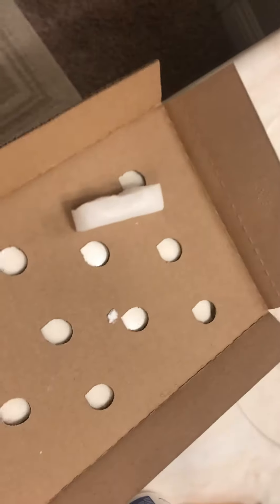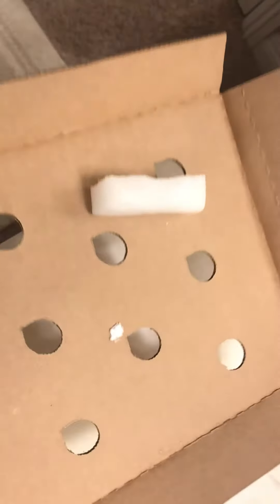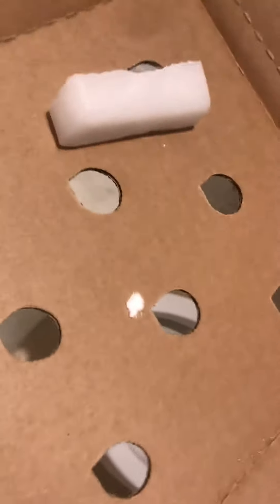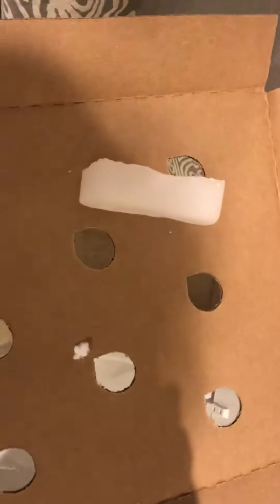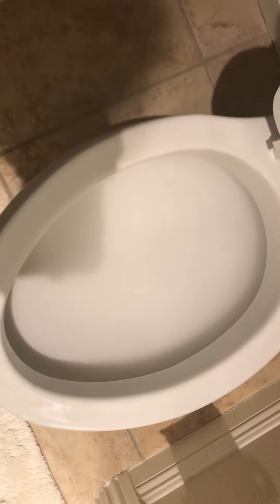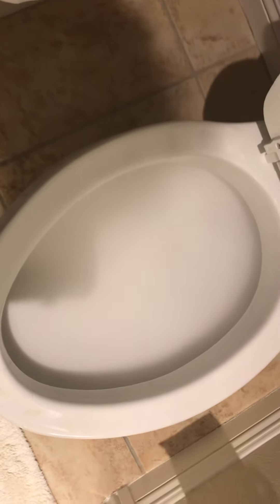What happens when you throw a little dry ice into the toilet? December 14, 2021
This MIGHT unclog a clogged toilet if you could get it down near the clog.
The air pressure from the state transition from solid to gas might be enough pressure.

But then you could also freeze the pipes and burst them if the dry ice freezes the water..

Do not swallow the dry ice.

Do not reproduce this demo.